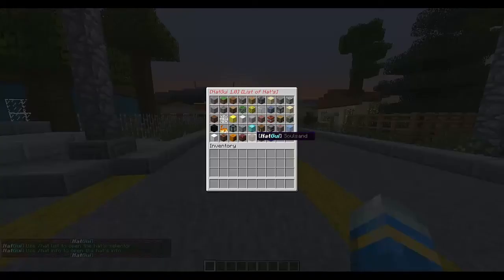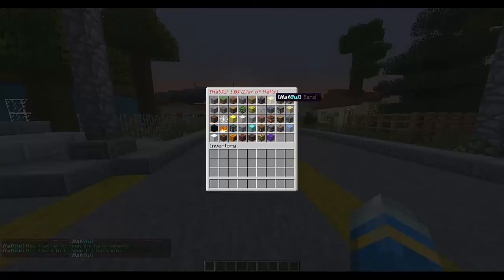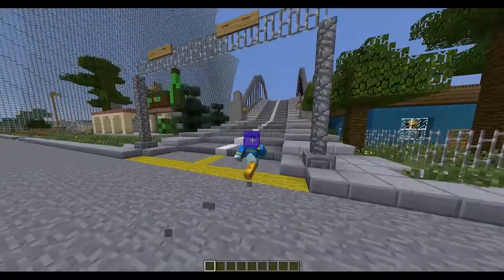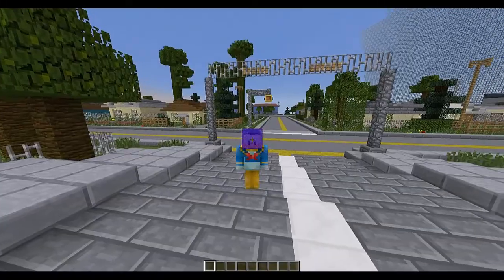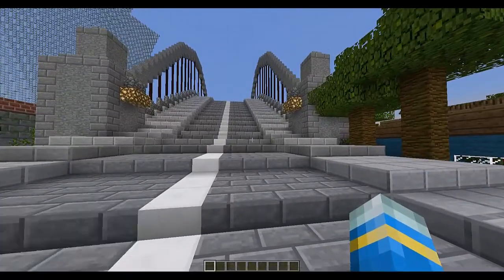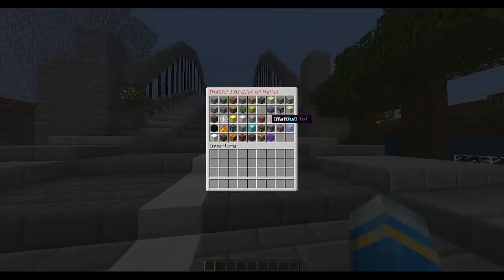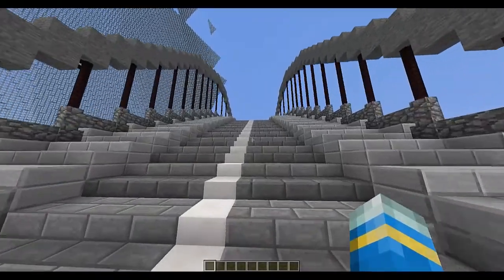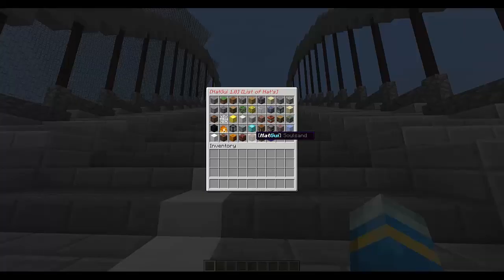Minecraft Bukkit Plugin - Hat GUI - Tutorial